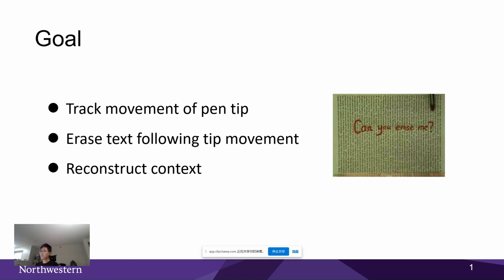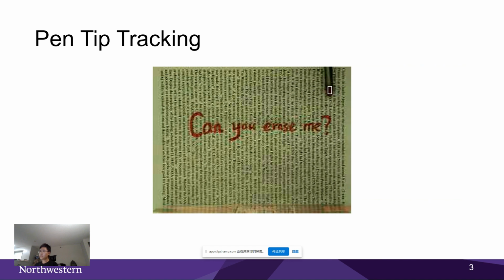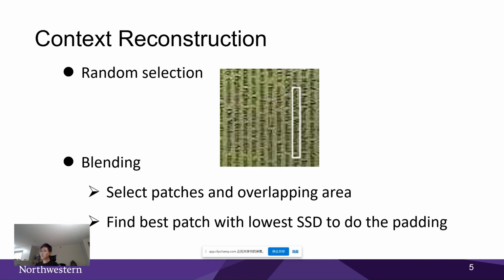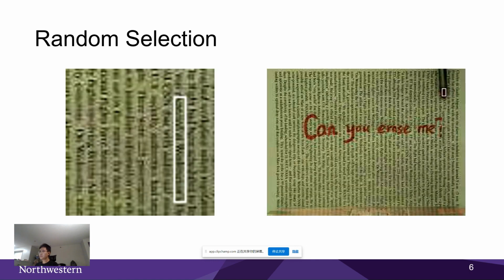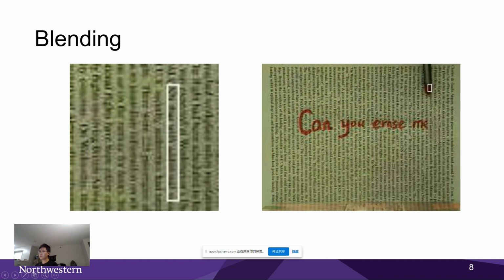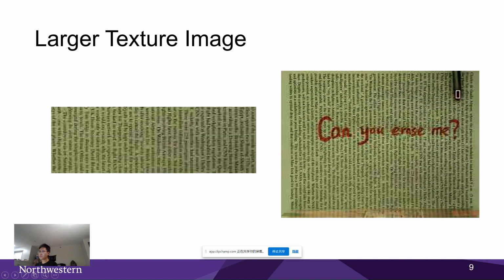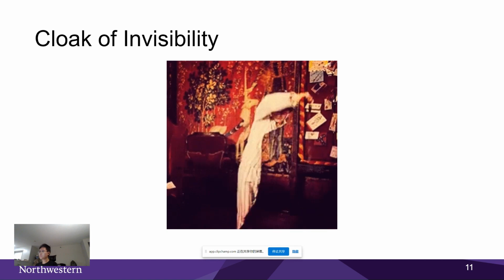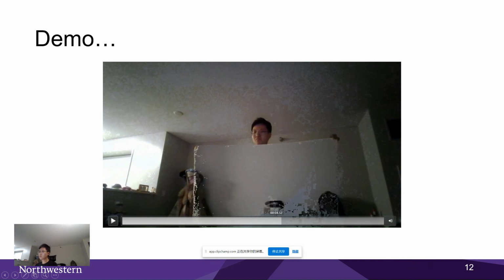EE332 Final Project - Hongyi